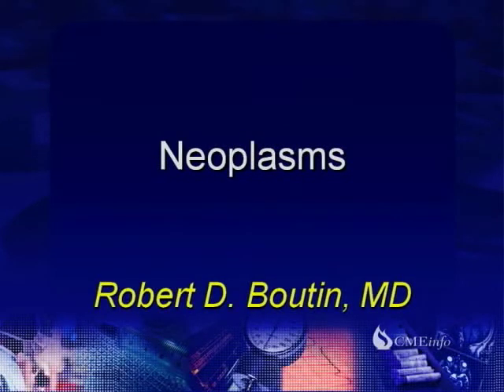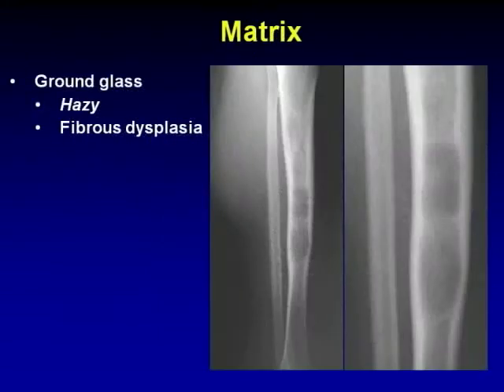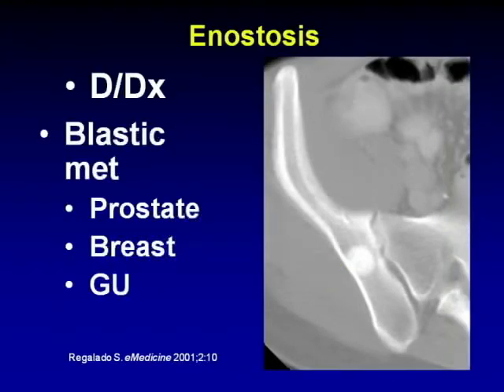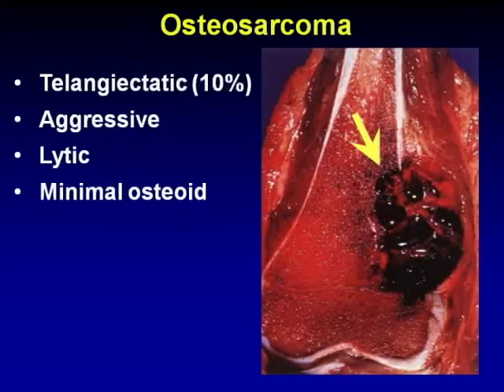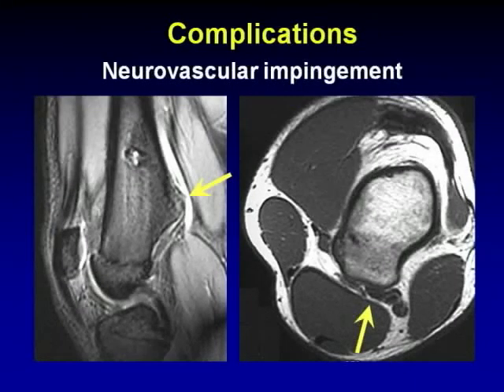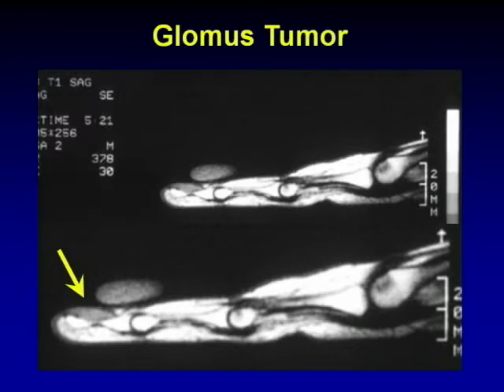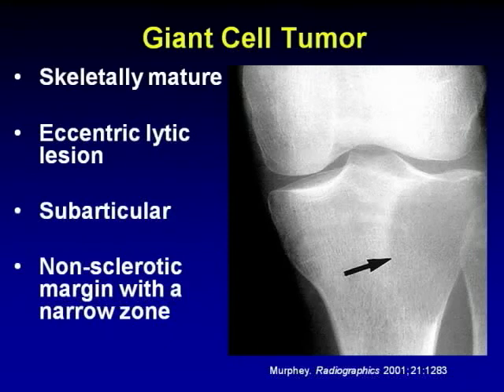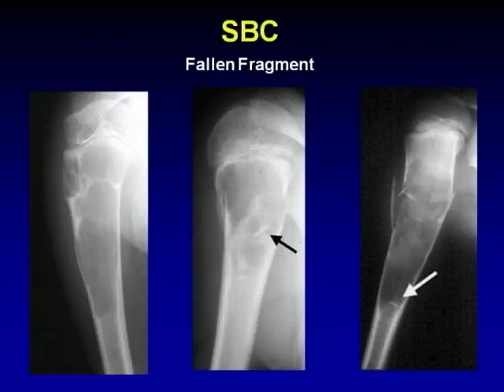Bone Neoplasms, # Bone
# Bone
# Neoplasm
# FCPS/ FRCR/MD